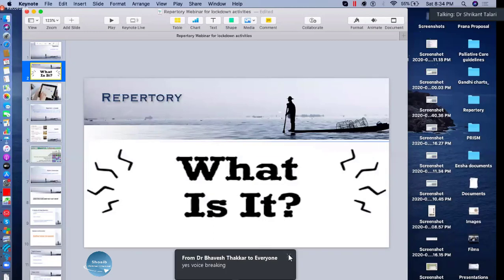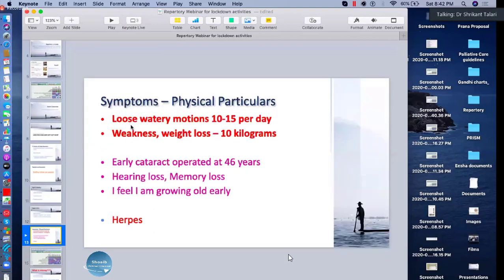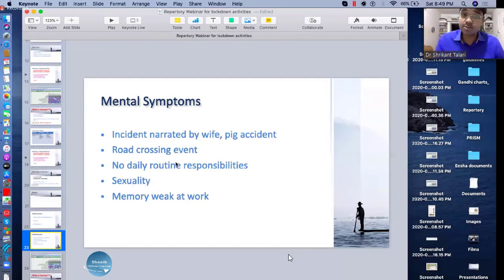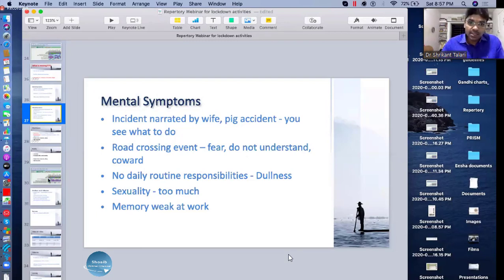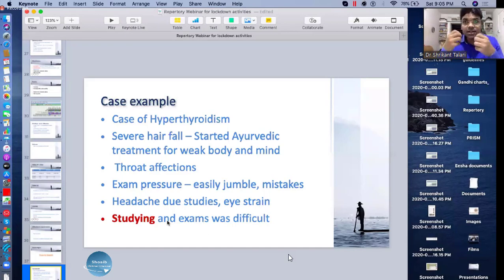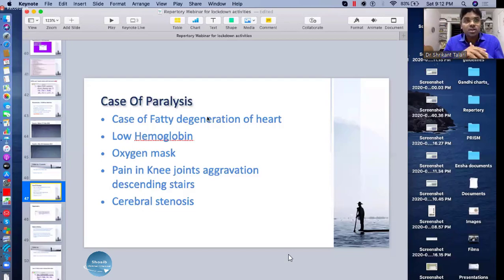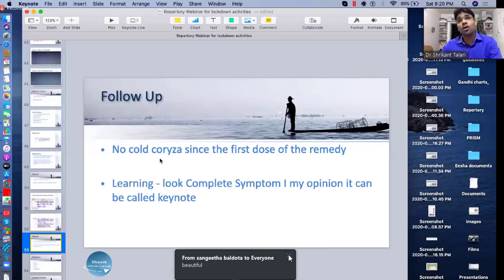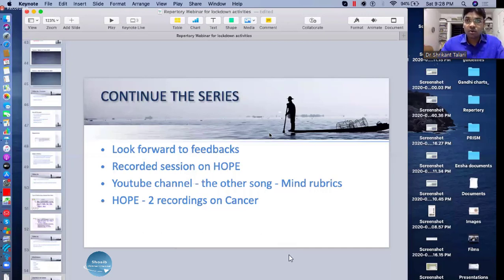Learn how to convert patient language to repertory language | Dr. Shrikankh Talari